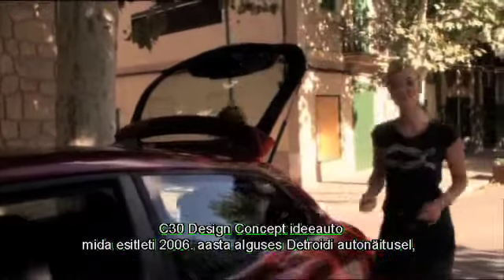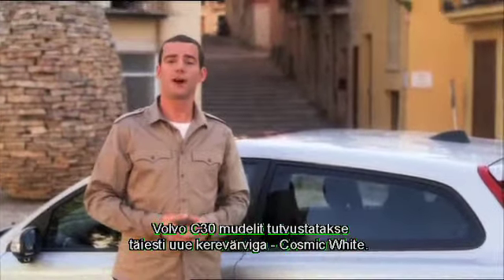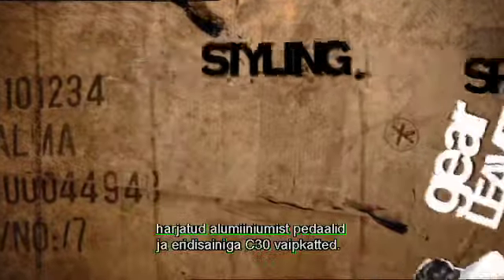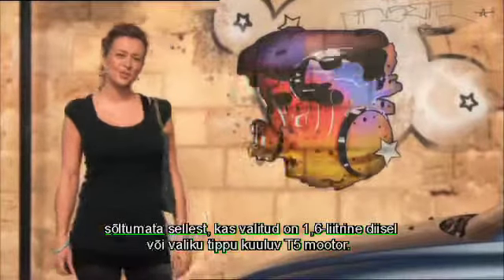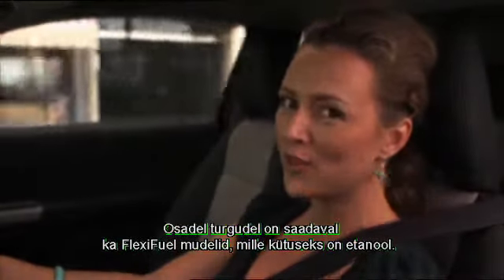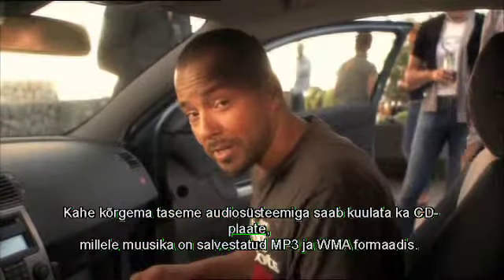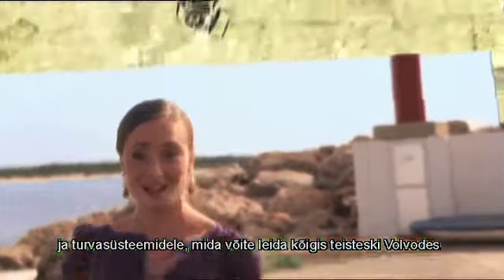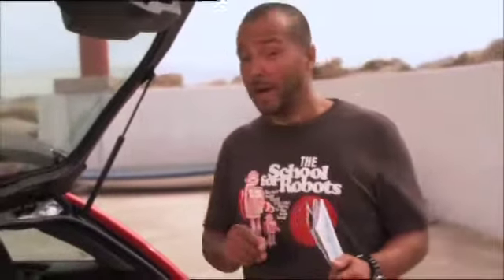Volvo C30 NewKid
Volvo C30 promotional video - New Kid